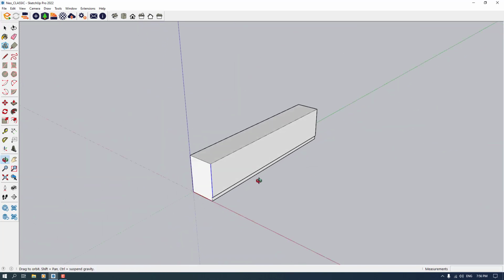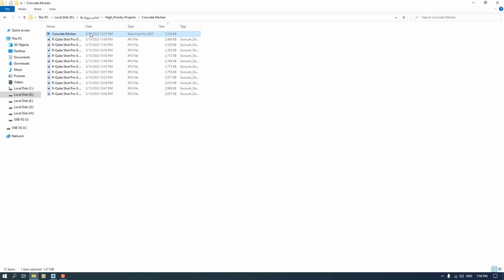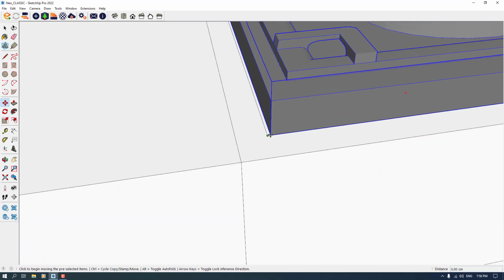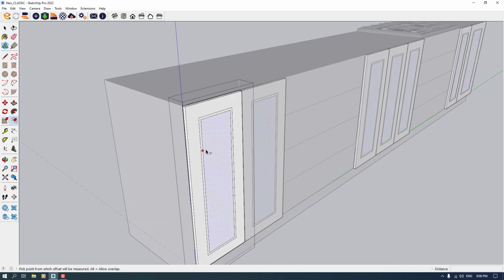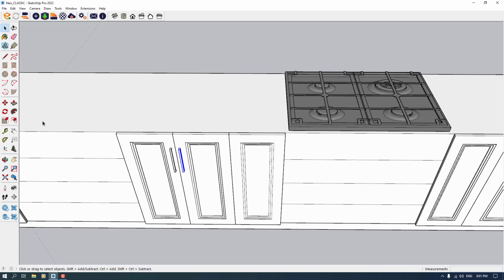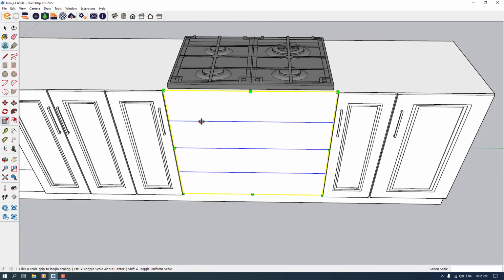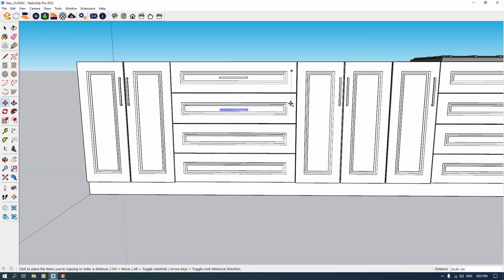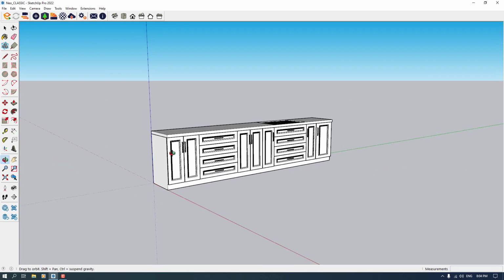SketchUp Tutorials - Kitchen design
Neo Classic Is A One Of The Pretty Cabinet Models In Kitchen Design